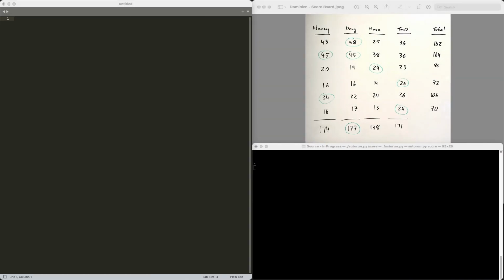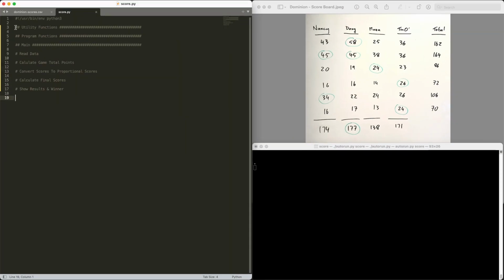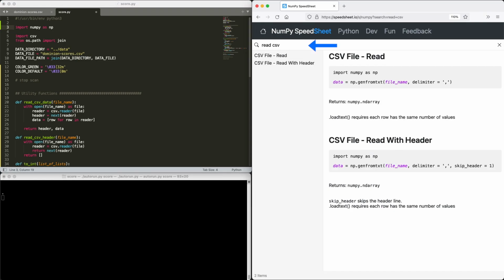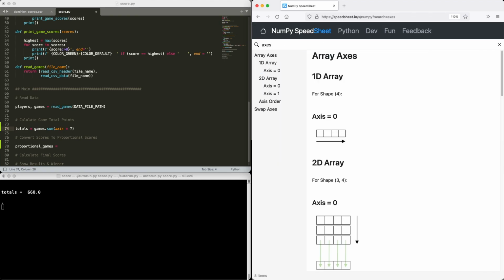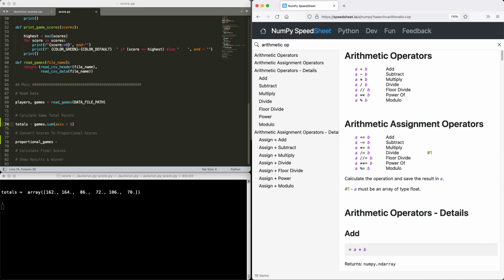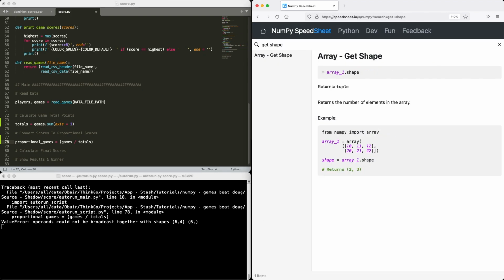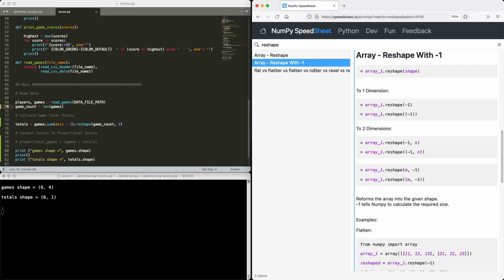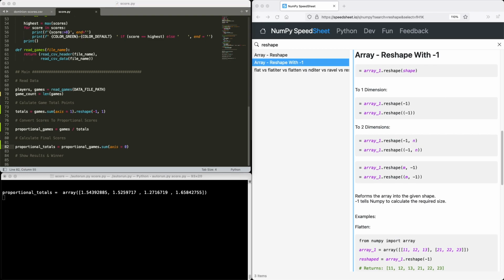Turn a loss into a win? Use Numpy.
Use Numpy and the Numpy Speedsheet to turn your game scores to your favor.

Feedback welcome and happy programming!